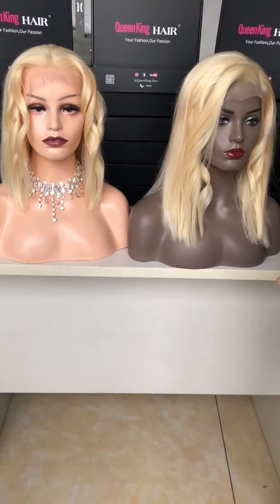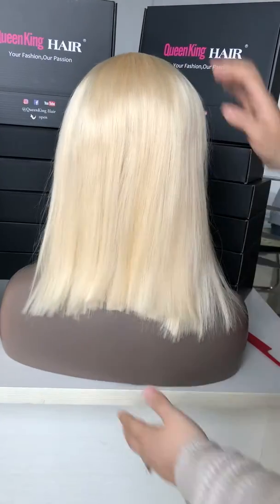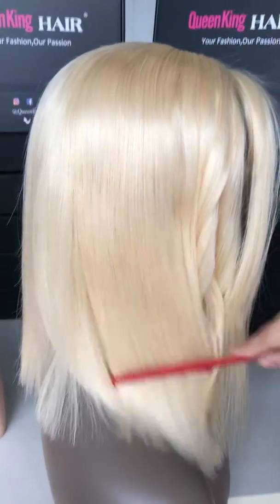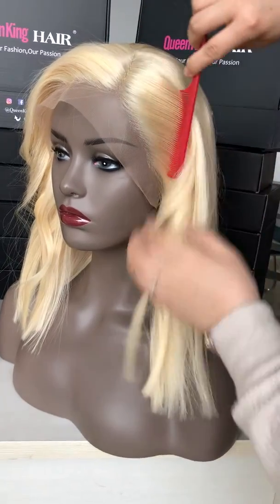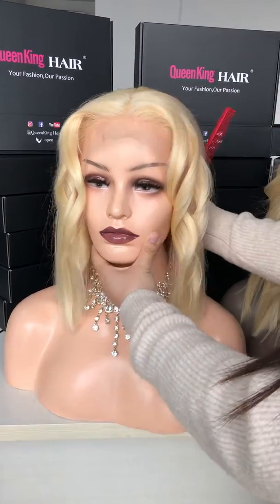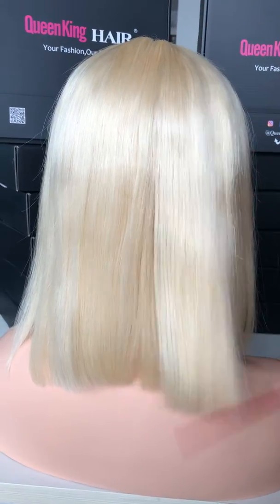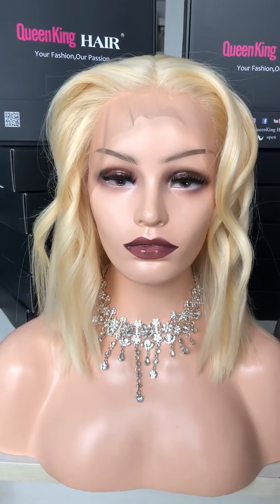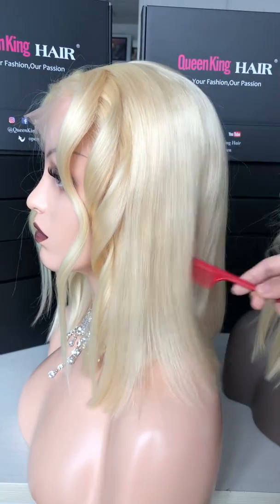180% 613 Bob Lace Front Wig Platinum Blonde Hair Wigs, QueenKing Hair